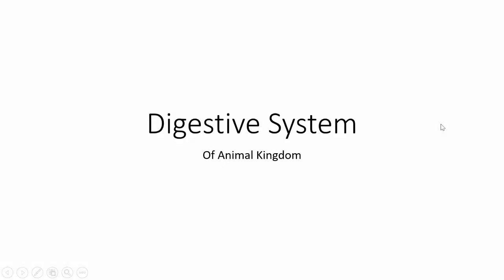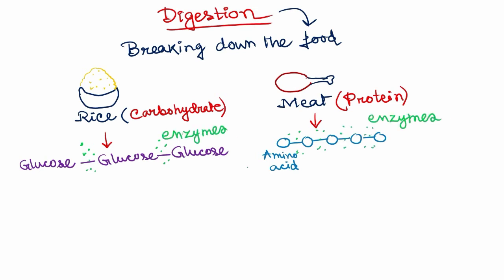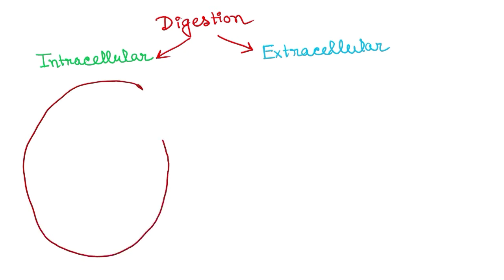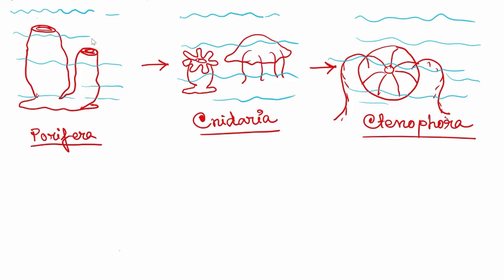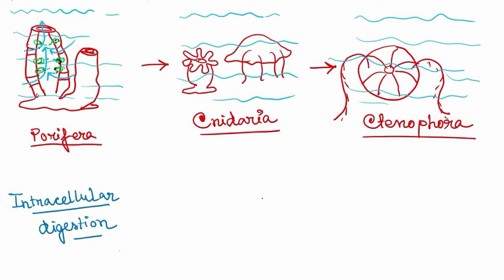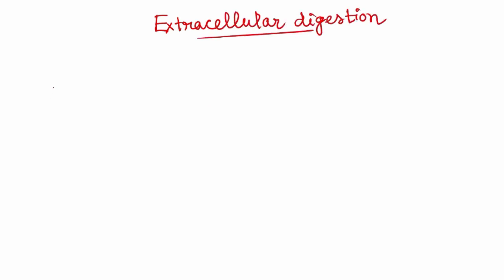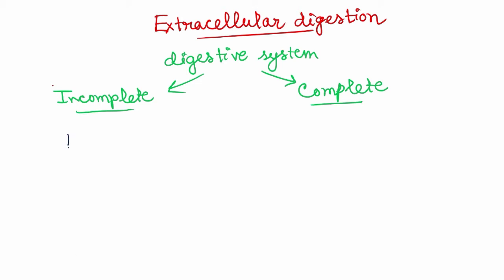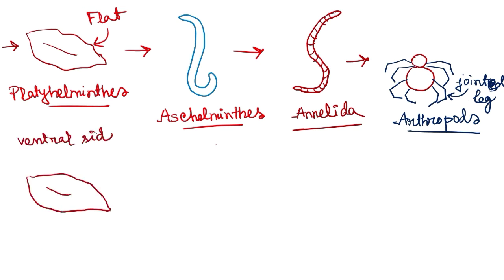Digestive system in the phylums of Animal Kingdom | Part 4 | Class 11 | NEET | Easy to understand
The pouch-like structure in the blind sac type of digestive system is called the Gastrovascular cavity in Cnidarians and ctenophores.
I forgot to mention that in the video. So please consider it too.